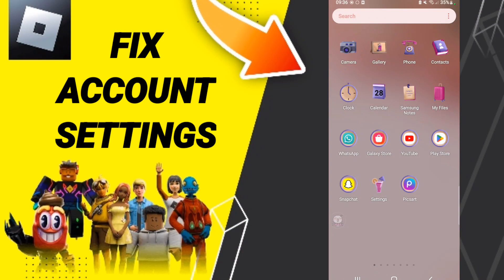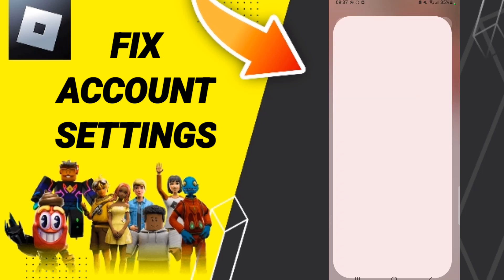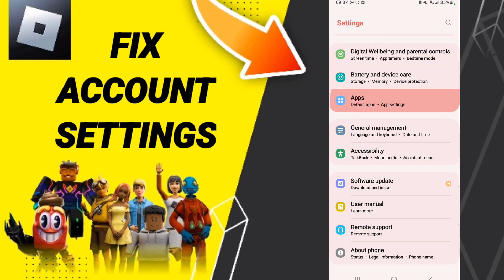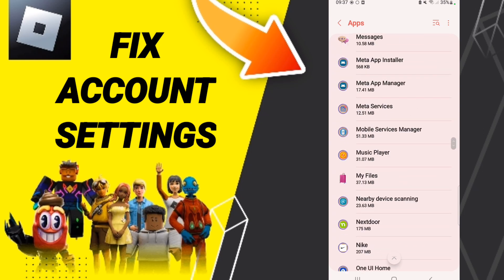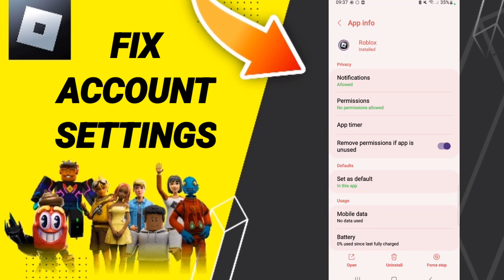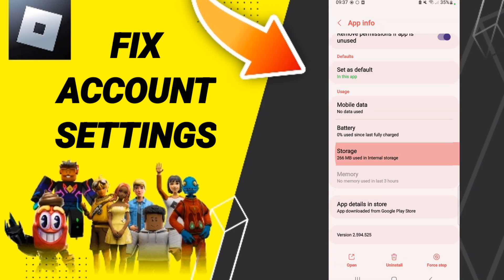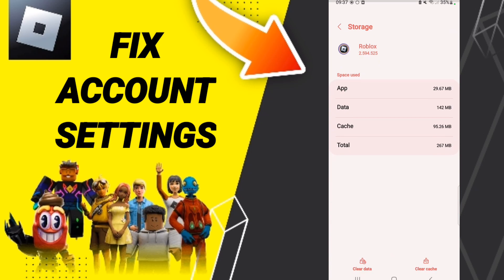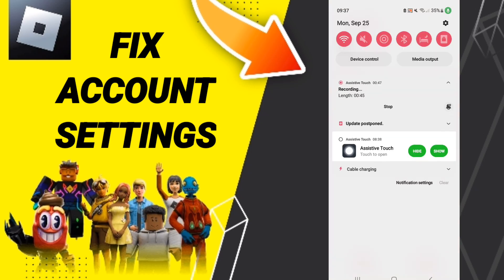How To Fix Account Settings On Roblox App